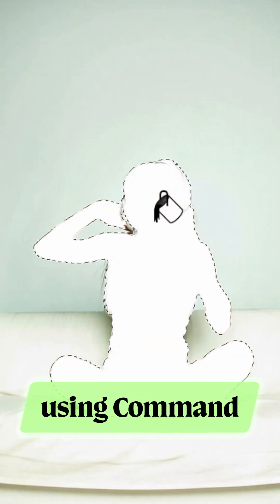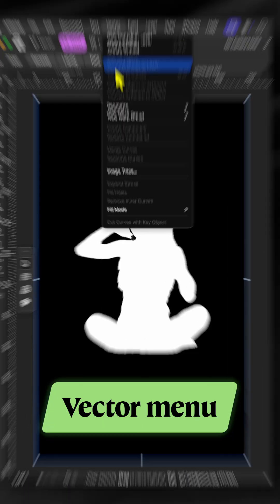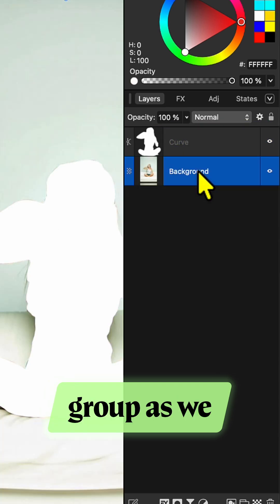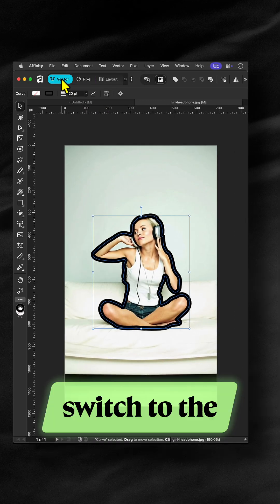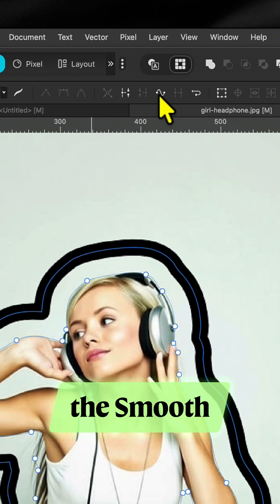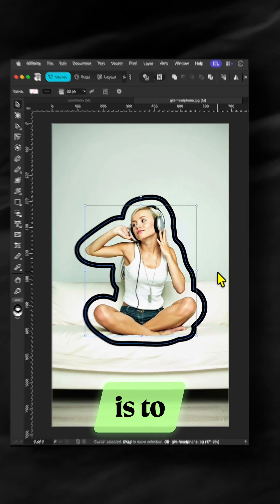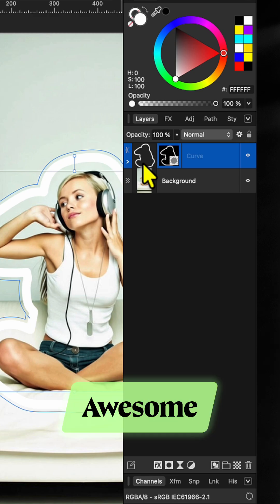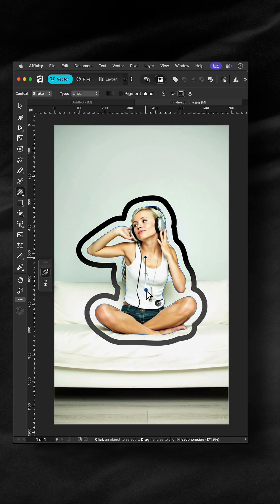Cool Border outlines for your subject in Affinity